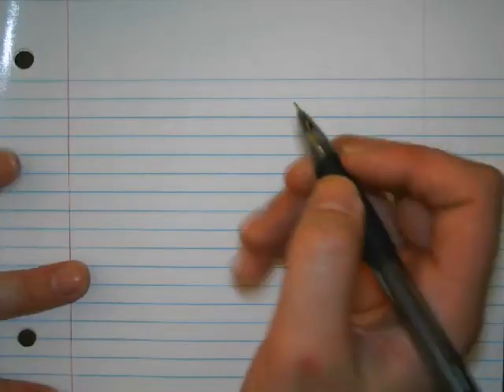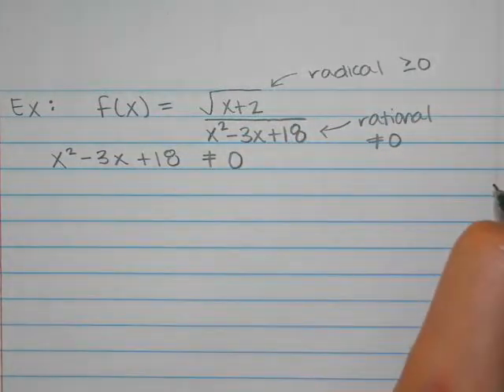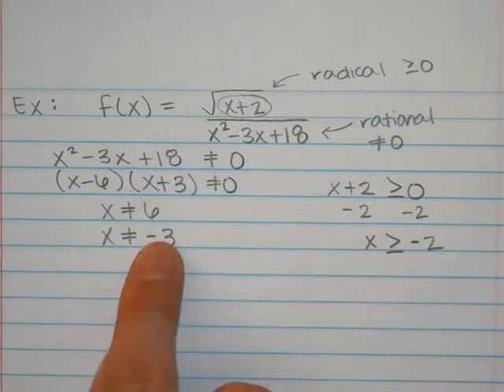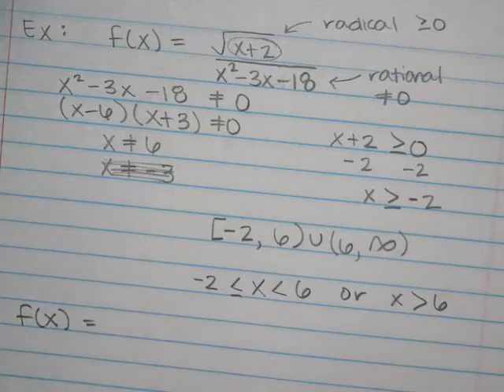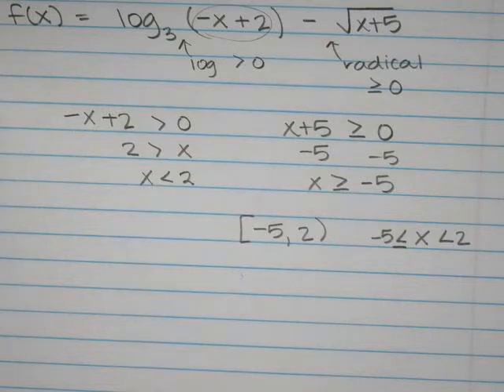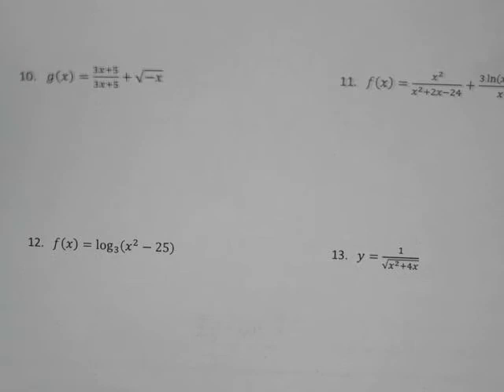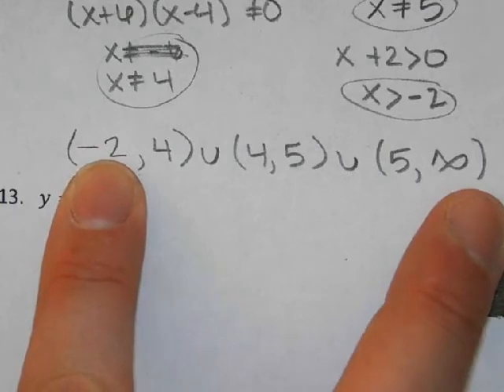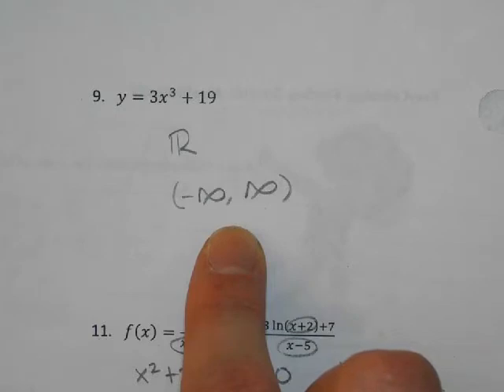Finding Domain Algebraically Class Examples